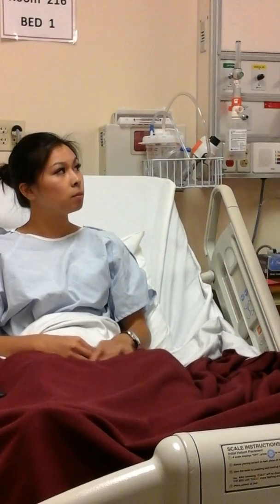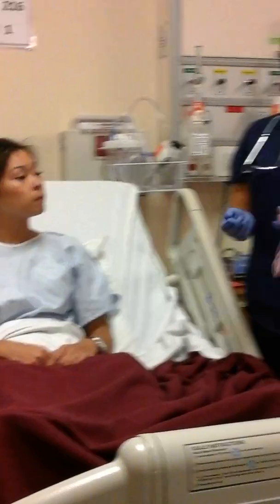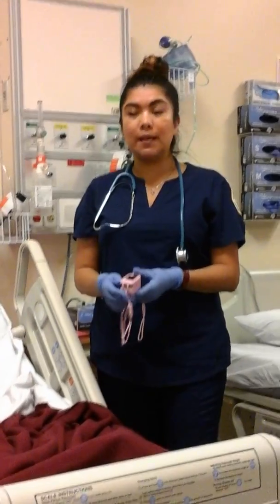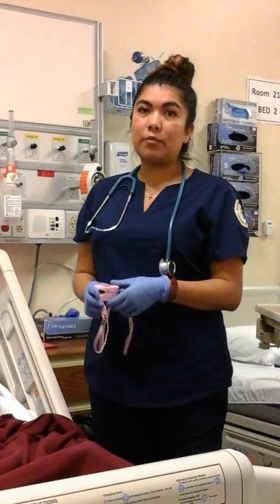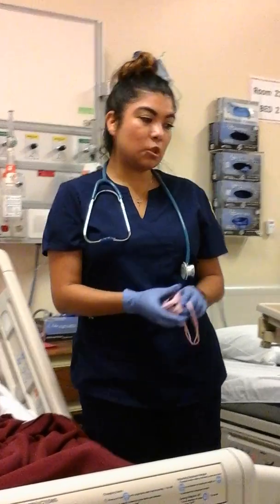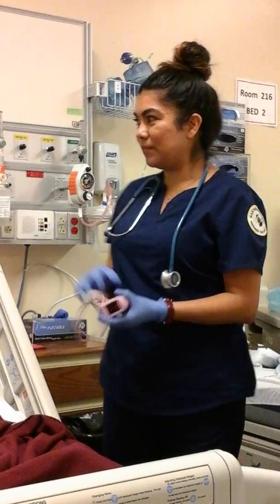Mickey's LVN competency